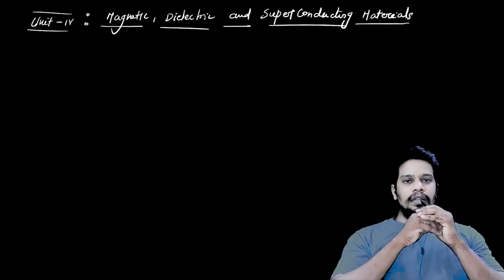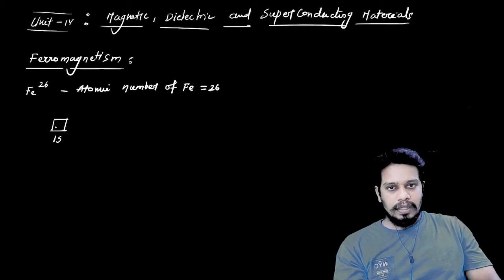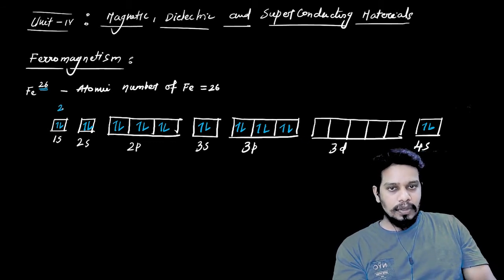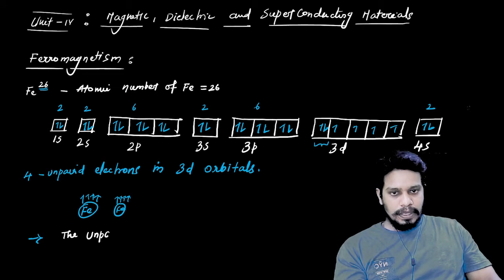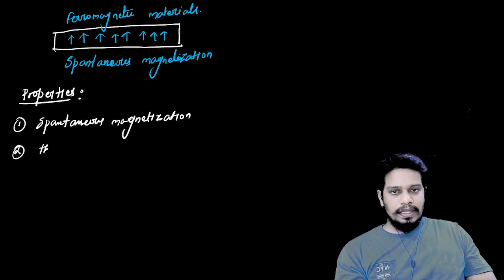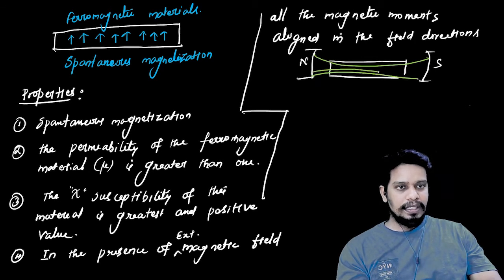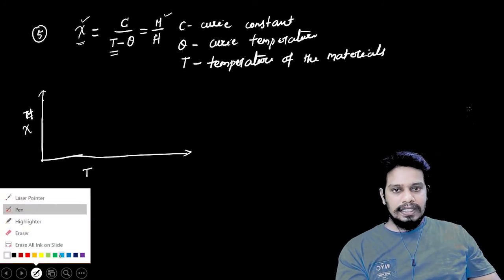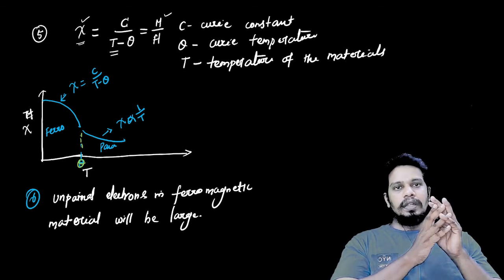PH8251-U04- Lec01- Ferromagnetism